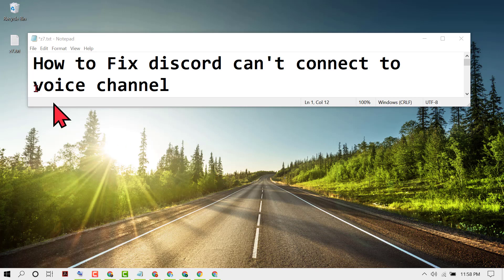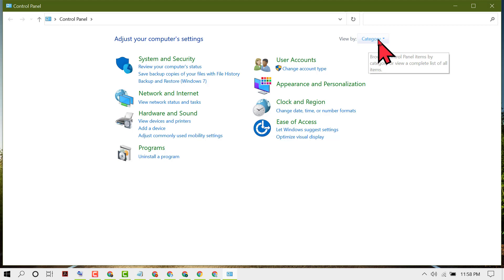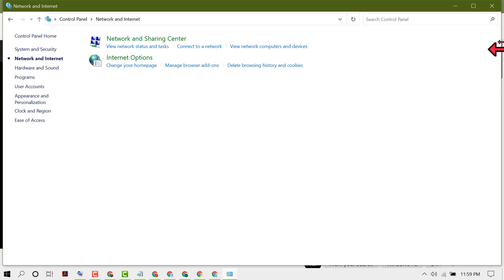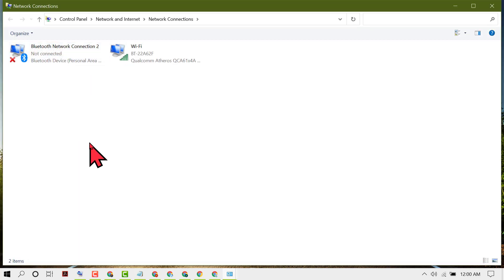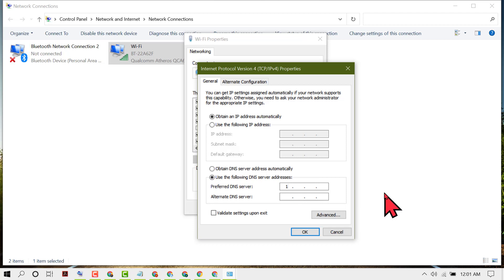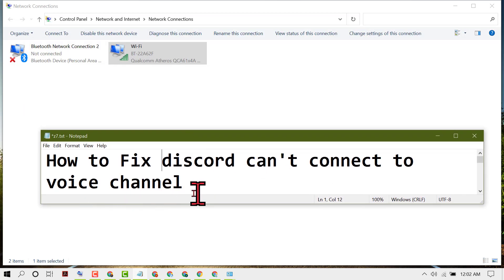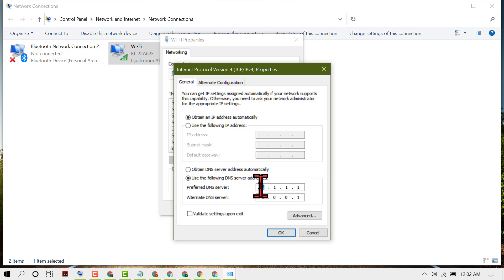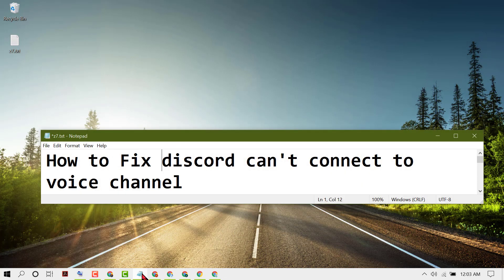How to Fix discord can't connect to voice channel